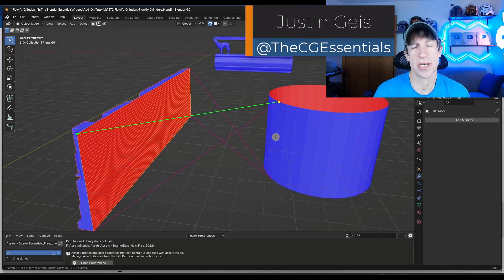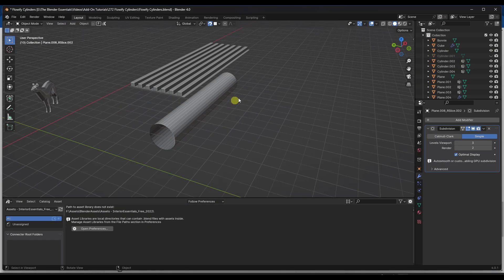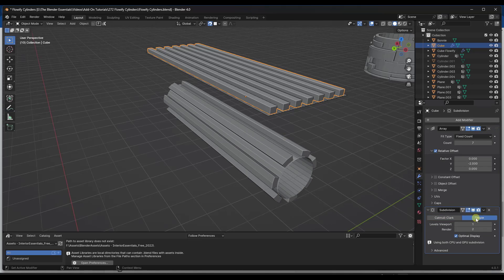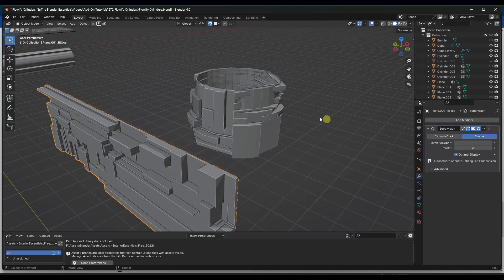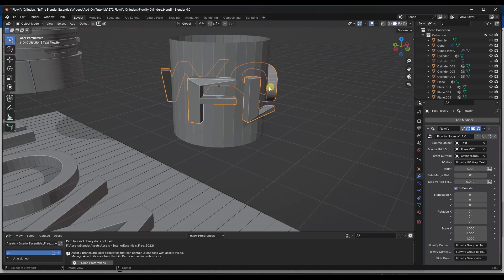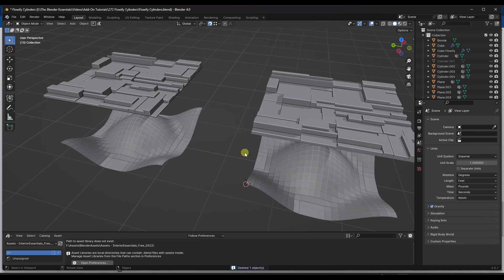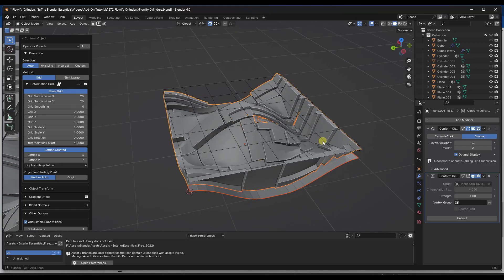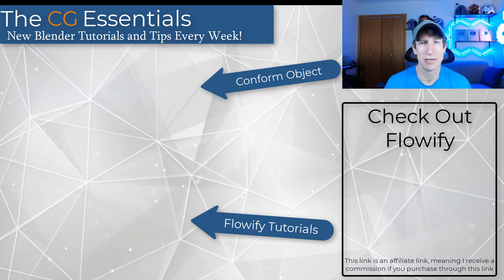Flowify JUST GOT BETTER! The New Feature for Mapping to Cylinders!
In this video, we check out the MASSIVE update to Flowify for Blender that gives it the ability not only to deform objects along 4 cornered surfaces, but also along cylindrical shapes!

TIMESTAMPS
0:00 - Introduction
1:20 - New feature - mapping along a cylinder
3:08 - Importance of Geometric detail to good results
4:40 - Quads vs. Tris
6:22 - Difference between Conform Object and Flowify
0:14 - Where to find Flowify